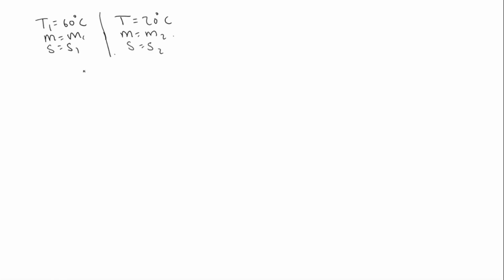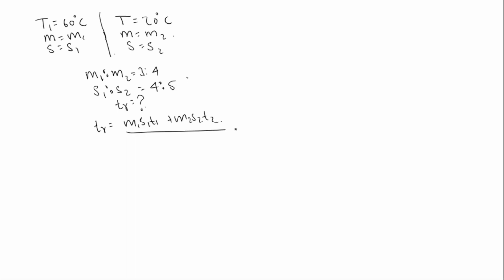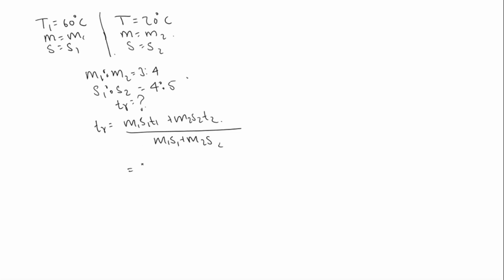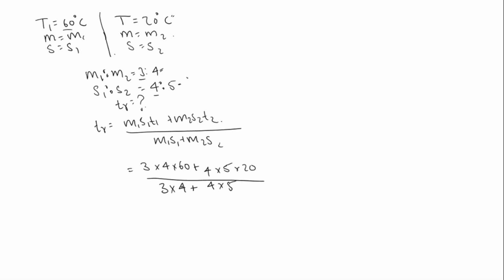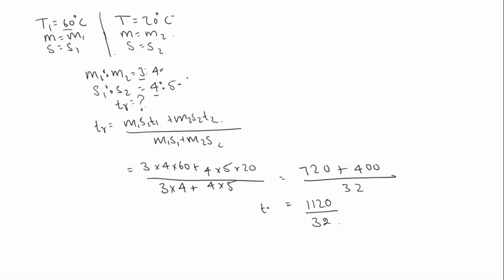Two liquids at temperatures 60°C and 20°C respectively have masses in the ratio 3 : 4 and their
Two liquids at temperatures 60°C and 20°C respectively have masses in the ratio 3 : 4 and their specific heats in the ratio 4 : 5. If the two liquids are mixed, the resultant temperature is
1) 70°C
2) 50°C
3) 40°C
4) 35°C